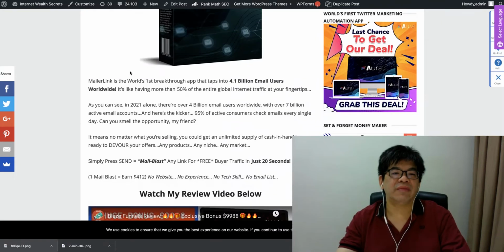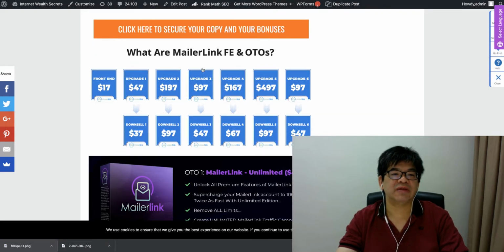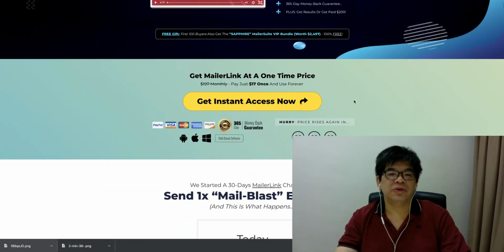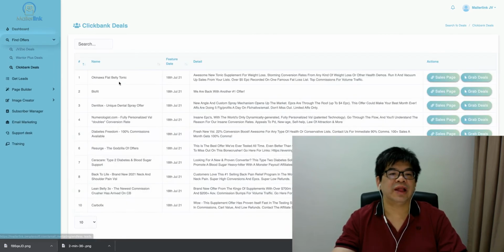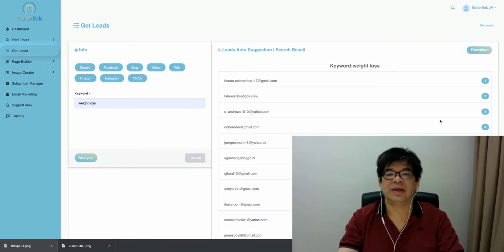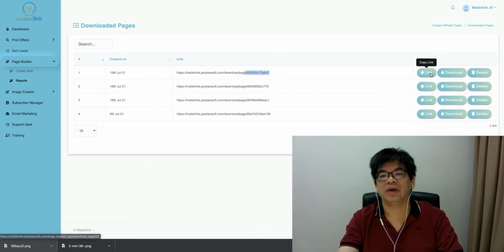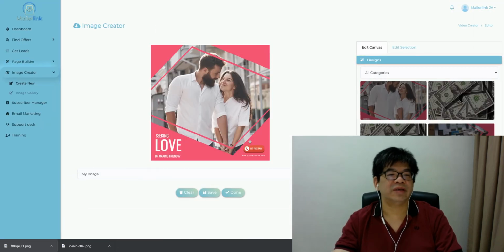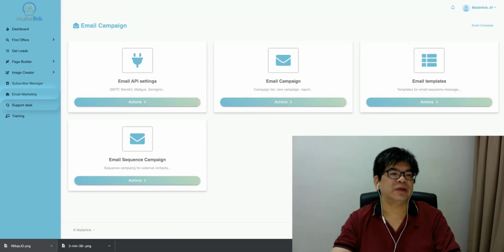MailerLink Review 📮📪🎁 Exclusive Bonus $9988 🎁📮📪Mail-Blast Any Link For FREE Buyer Traffic In 20 Sec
🎁 Buy MailerLink With Exclusive Premium Bonuses (worth $9988) 🎁
Special Bonus 1: My Own Product: DFY Money List (50K MMO Subscribers)
Bonus #1: Exclusive Tutorial How To Make Money with MailerLink
Bonus #2: Free Traffic Methods You Don’t Know
Bonus #3:Top 6 Paid Underground Traffic Sources
Bonus #4:Nova -The Best TikTok Traffic App
Bonus #5: Javascript Commission Bot – The Best Instagram Traffic App
Bonus #5: TweetX – The Best Twitter Traffic App
Bonus #6: XSocial – Social Media Marketing Tool on A Cloud App
Bonus #8: Audio Wizard – Reseller Rights Included
Bonus #9:Exclusive List Building Training with 100 Free solo ads clicks
Bonus #10: Youtube Hack 2021
Bonus #11: Youtube Channel SEO
Bonus #12: High Ticket System
Bonus #14: 10xtools - 50 SEO Tools on A Cloud App
Bonus #15: Product Launch Attack
Bonus #16: Email Surge
Bonus #17: $250K Funnel Kit
Bonus #18: VidSpark (Video Creation Cloud App)
Bonus #19: OutReachr
Bonus #20: SnapiShop
Bonus #21: Free Training How To Make Money Online without Selling
Bonus #23: Vendor Bonuses
Plus 10 Exclusive Bonuses Below :
* 666,317 Youtube Views Case Study!
* How To Find & Close High Paying Clients
* Viral Secrets Exposed
* DOMINATE*YOUTUBE WITHOUT SHOWING YOUR FACE OR VOICE
* $10,060 & 6,424 Leads CASE STUDY
* PERSONAL BRANDING BLUEPRINT
* StoryTelling Marketing
* Pinterest Profits
* BUYER TRIGGERS (Reseller Rights)
* Facebook Ads Secret Advanced "SCALING"

What Is MailerLink All About?
MailerLink is the World’s 1st breakthrough app that taps into4.1 Billion Email Users Worldwide!It’s like having more than50% of the entire global internet traffic at your fingertips…

As you can see, in 2021 alone, there’re over 4 Billion email users worldwide, with over 7 billion active email accounts…And here’s the kicker… 95% of active consumers check emails every single day. Can you smell the opportunity, my friend?

It means no matter what you’re selling, you could get an unlimited supply of cash-in-hand buyers, ready to DEVOUR your offers…Any products.. Any niche.. Any market…

Simply PressSEND=“Mail-Blast”Any Link For *FREE* Buyer Traffic InJust 20 Seconds!

MailerLink, MailerLink Review, MailerLink Bonus, MailerLink Reviews,
MailerLink Bonuses, MailerLink Demo, MailerLink Walkthrough, MailerLink Tutorials,
MailerLink Training, MailerLink Demo, MailerLink review, MailerLink Bonus,
MailerLink demo, MailerLink Walkthrough, MailerLink OTO, MailerLink Upgrade,